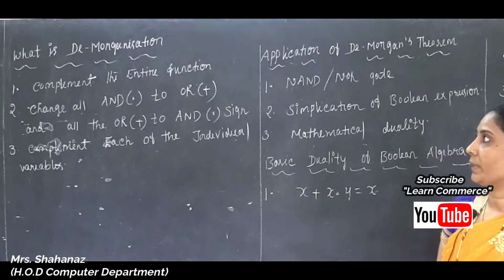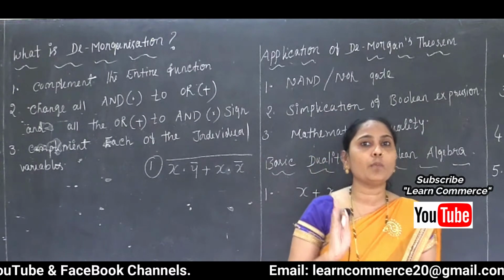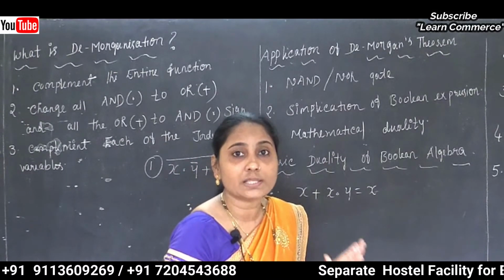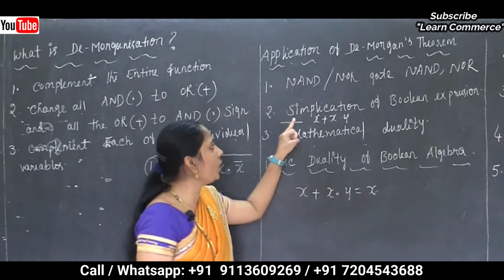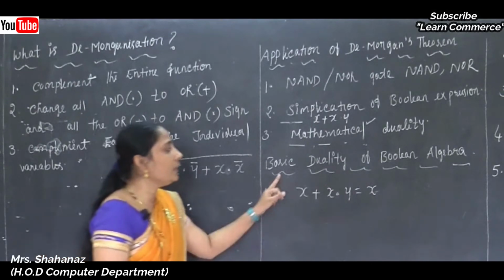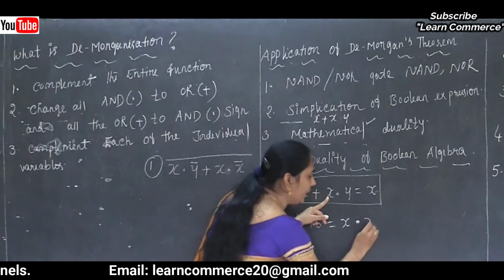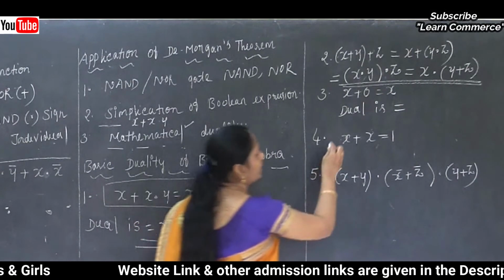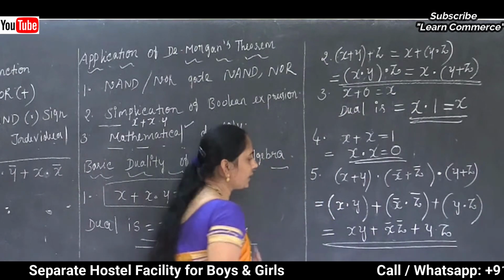De morganization | Dual of a Boolean function expression Duality theorem principle of duality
COMMERCE: CEBA/HEBA/EBAS

SCIENCE:  PCMB/PCMC/PCMS